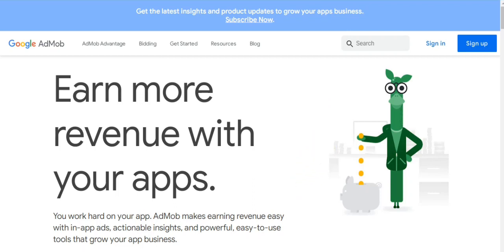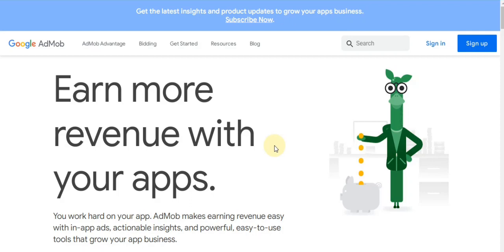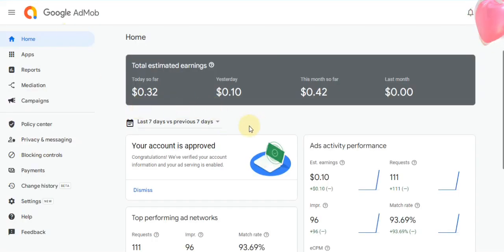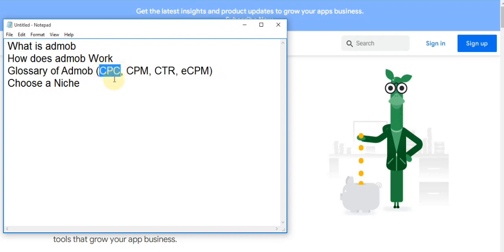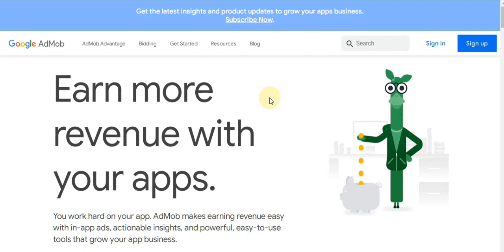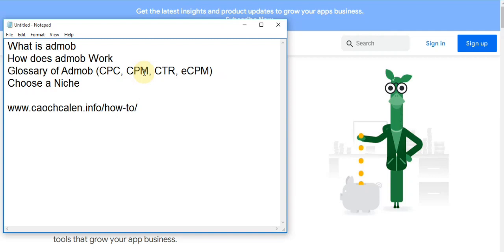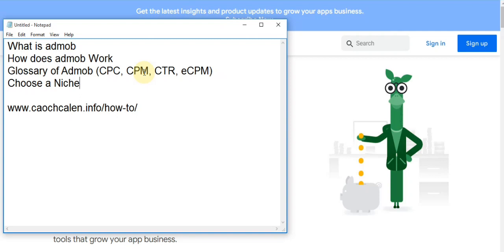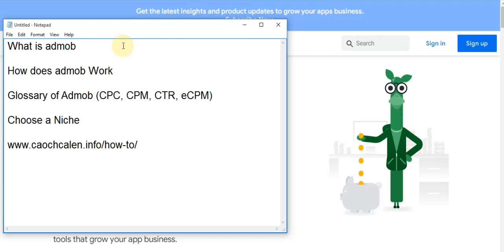ADMOB 101: Introduction to AdMob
Hello and welcome to the Admob 101 class. We will learn about Admob and how to use the platform today. The purpose of a Google Admob Account is well known to those who are familiar with mobile apps. We will outline the process for setting up a Google Admob account in this post. If you’re new to my Channel, welcome! This is where you can find all the most recent information you’re searching for. Do not forget to enroll in my course on how to profitably use Google platforms.